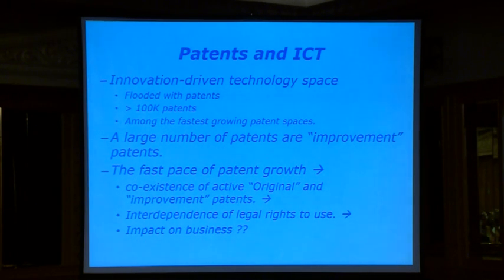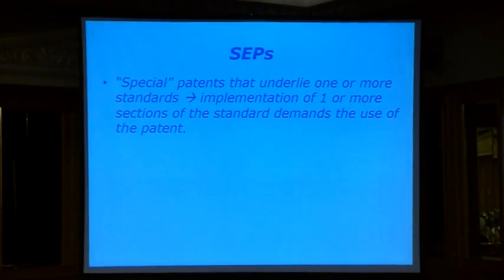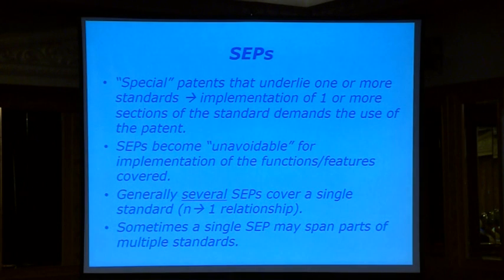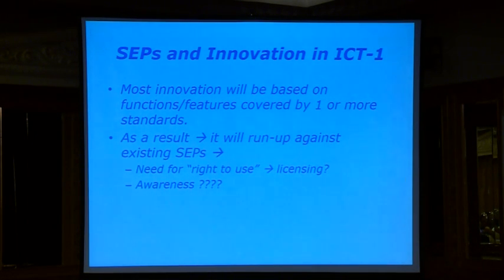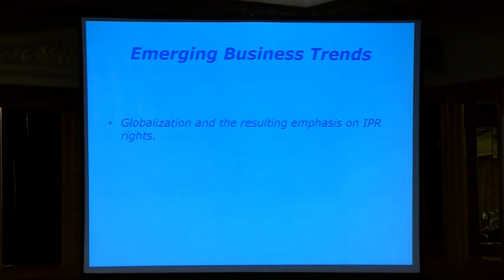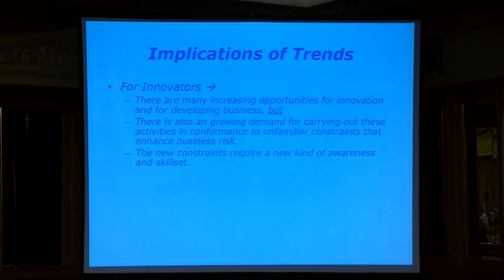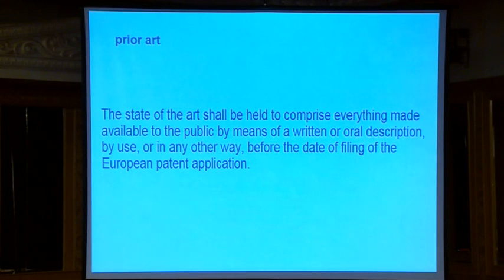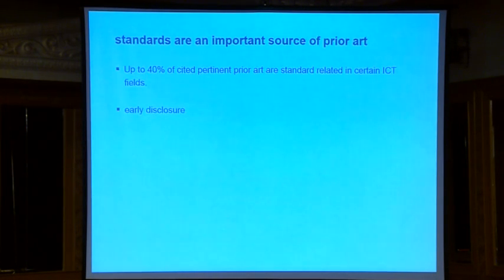India-Europe Conference on Building a sustainable IPR-ICT Ecosystem : Disc-4 : Part-2